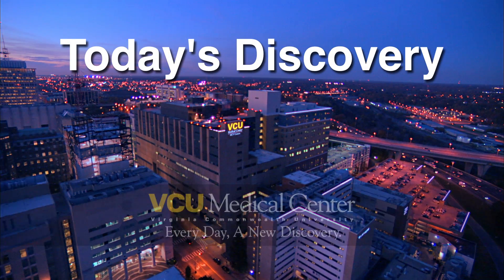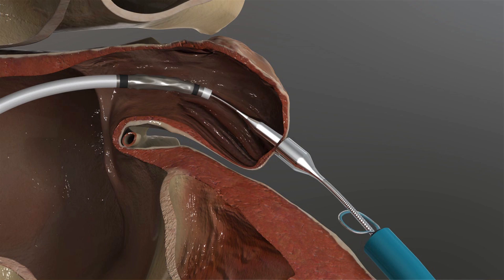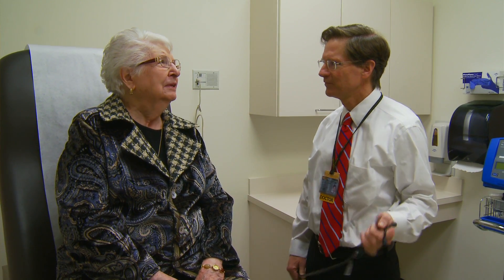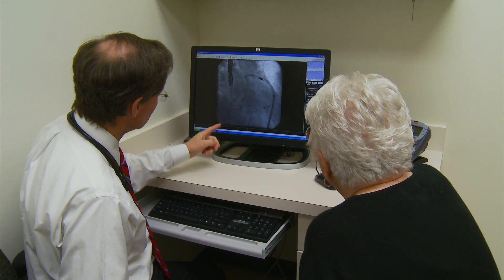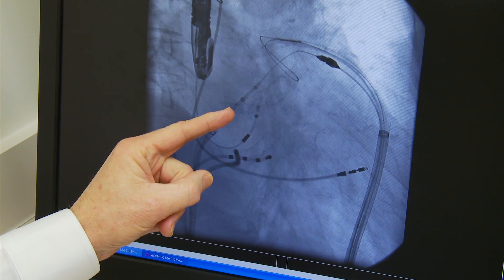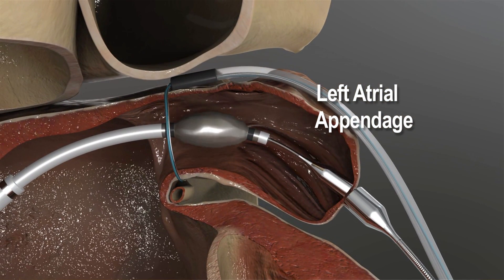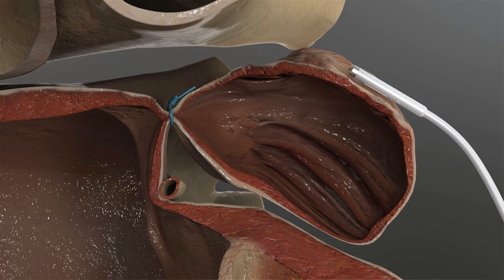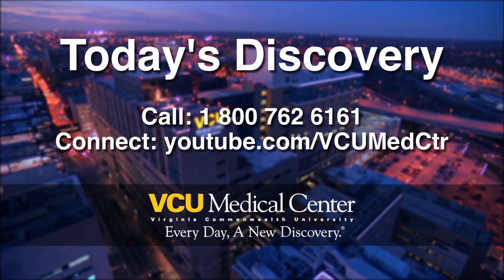LARIAT Suture Delivery Device, Atrial Fibrillation and Stroke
Atrial fibrillation, the most common cardiac arrhythmia or abnormal heart rhythm, is a condition that results in the heart beating too fast or too slow. An estimated 2.7 million Americans have the condition and are five times more likely to have a stroke, according to the American Heart Association.

VCU Medical Center is the first hospital in the region to offer the LARIAT Suture Delivery Device to treat patients with atrial fibrillation who have a high risk for stroke and are unable to take blood-thinning medications.

Discover how cardiologists at VCU Pauley Heart Center are using this groundbreaking minimally invasive, non-surgical approach that can potentially protect patients against the risk of stroke.